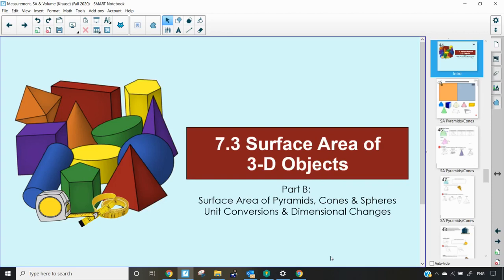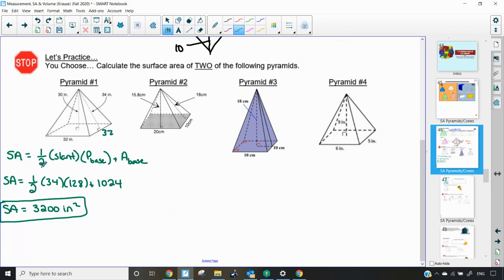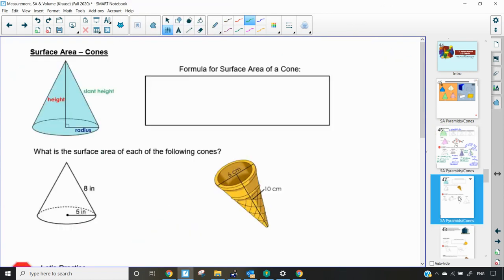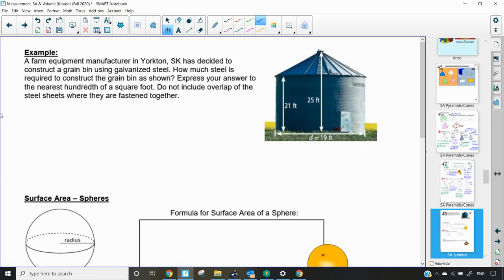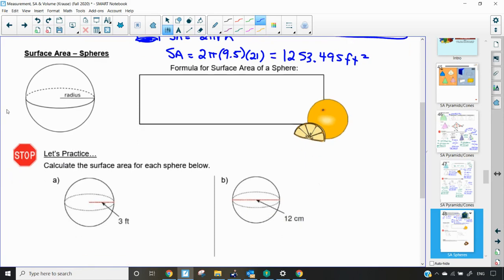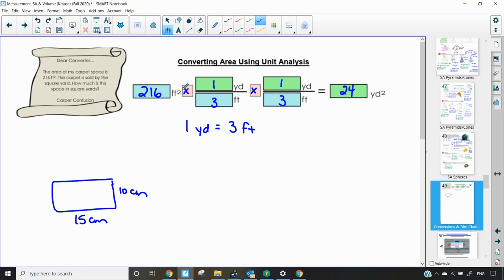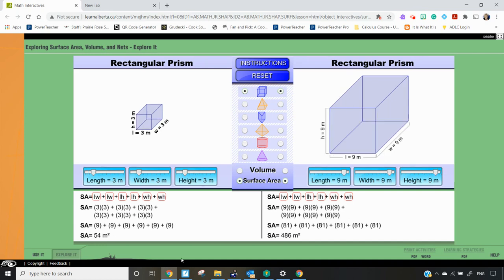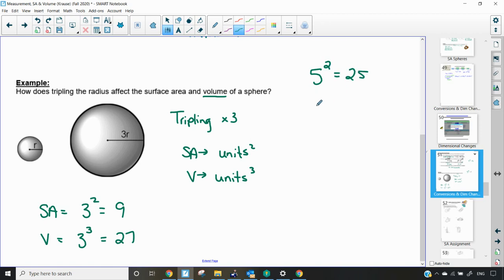M10C 7.3 Surface Area of 3 D Objects (Part B)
This video covers the surface area of pyramids, cones, and spheres as well as area unit conversions, and dimensional changes.